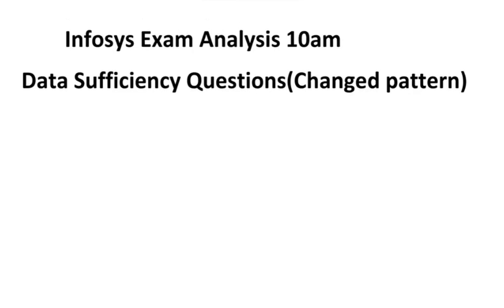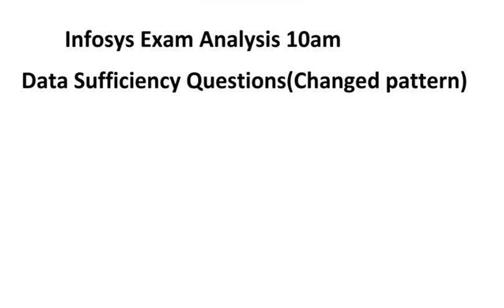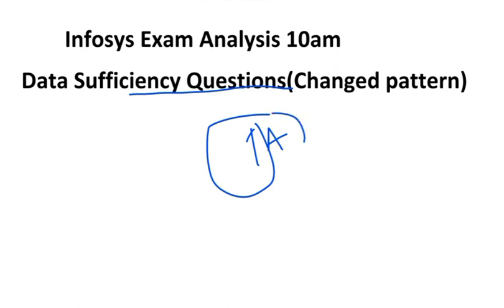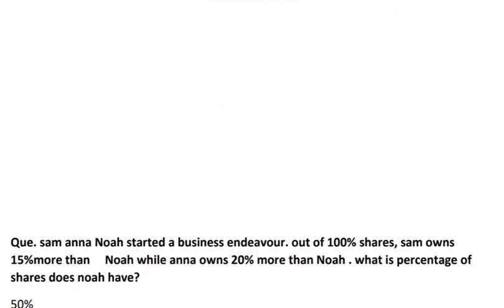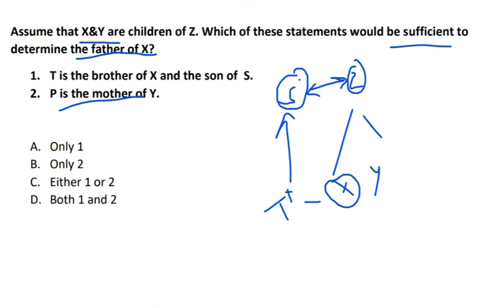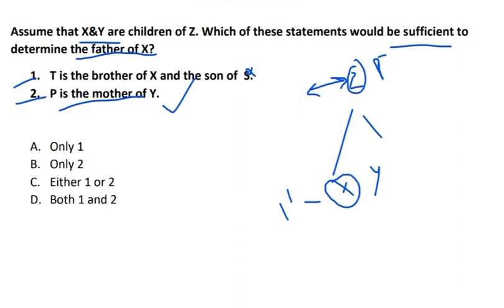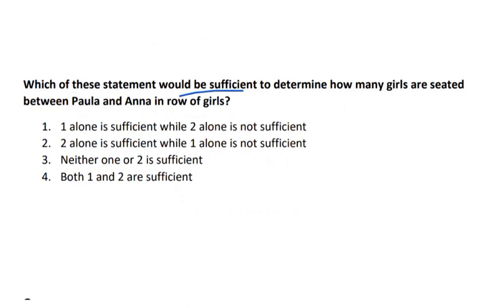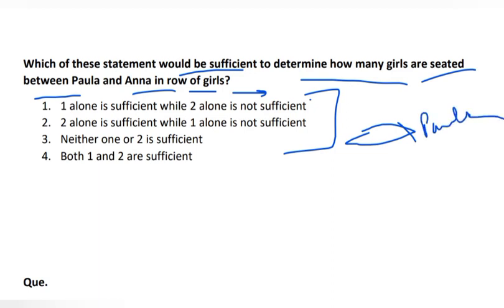Infosys Exam Analysis 6/03/2022||Data sufficiency||Questions asked in Infosys||solutions with tricks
Hlo Everyone, In this video we have discussed about the important and the previous year questions for infosys exams
High level questions of Reasoning Ability and detailed explanations is presented in this video.
This is the part 3 of the series.

Infosys Previous Year Puzzle Questions||Infosys Preparation strategy||20 Feb Exam|concepts+shortcuts
Infosys Exam Analysis 20Feb 2022||Complete exam solution with tricks||Detailed solutions

                                        Team “Govt Pvt Job Alerts"
Infosys 6/03/2022 Exam Analysis||slot 1||Questions asked in Infosys||Complete solutions with tricks
Infosys Exam Analysis 6/03/2022||slot 1||Questions asked in Infosys||Complete solutions with tricks